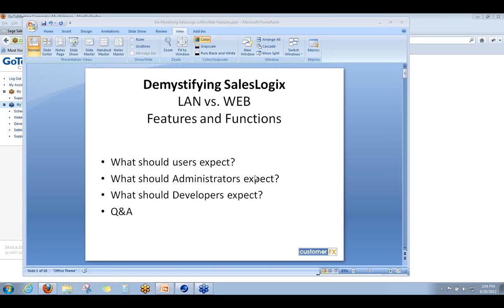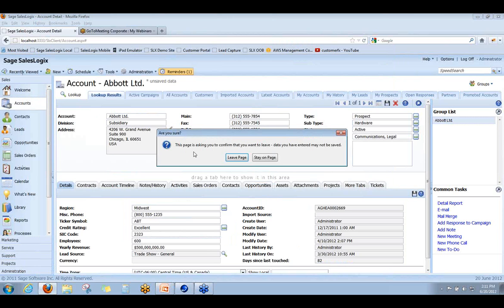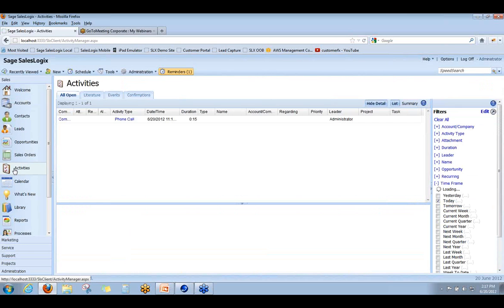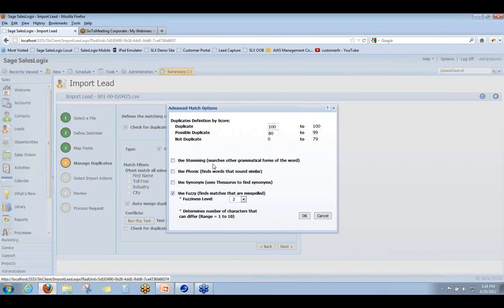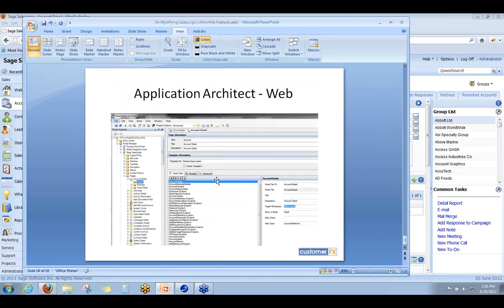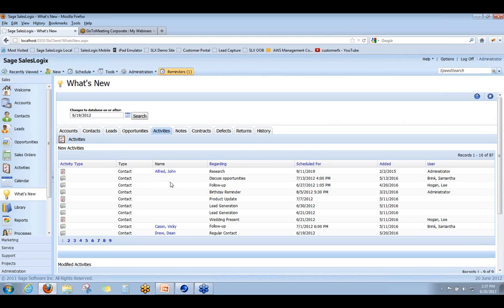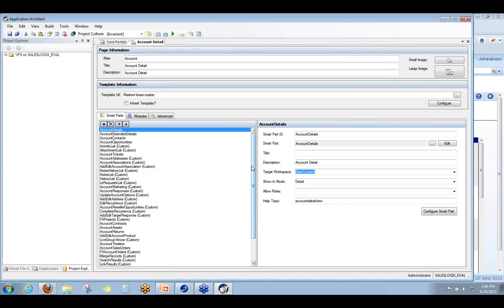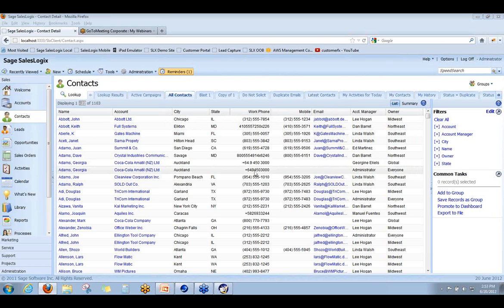Demystifying SalesLogix - LAN Versus Web features and functions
In this presentation we compare the SalesLogix LAN features to the Web features.